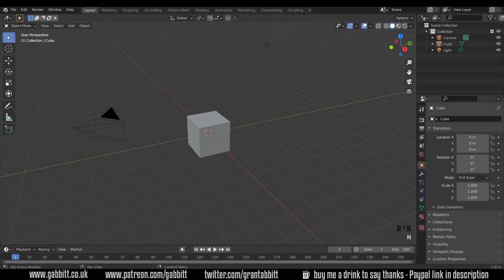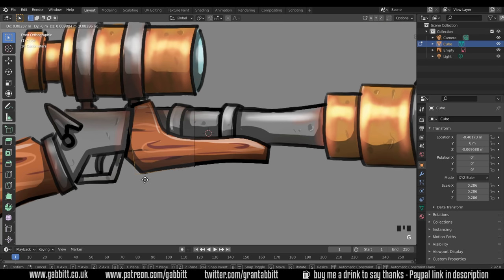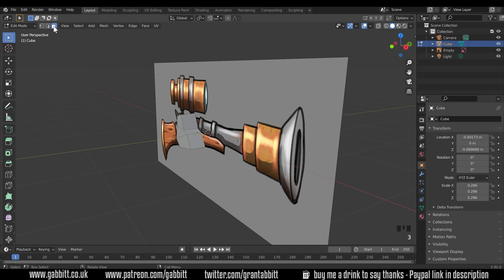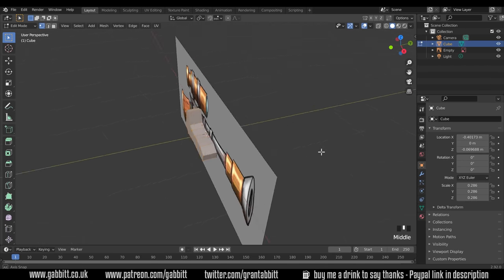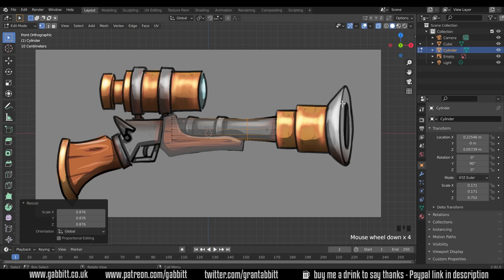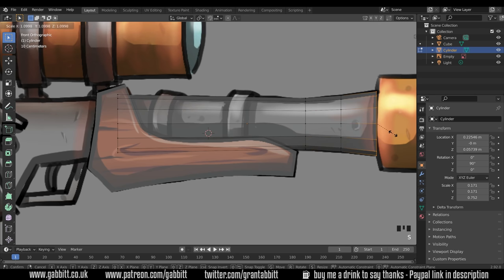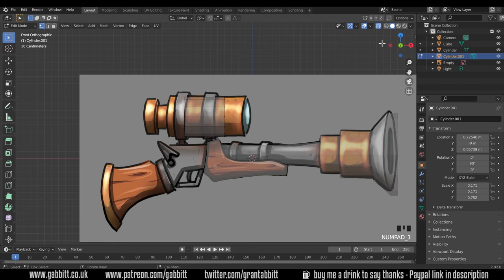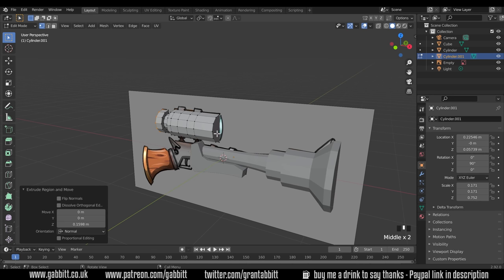Blunderbuss - Modelling & Painting Simple Game Assets - Part1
This episode looks at bringing reference images in and basic modelling

recommended graphics tablet:
my choices:_
Display Tablet
XP Pen pro 16 - 22
Graphics Tablet
Wacom one